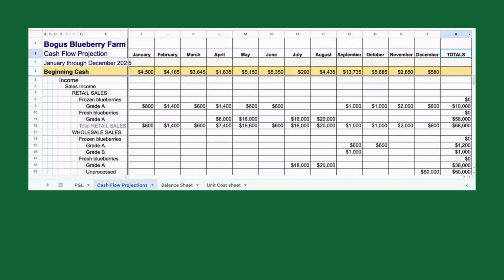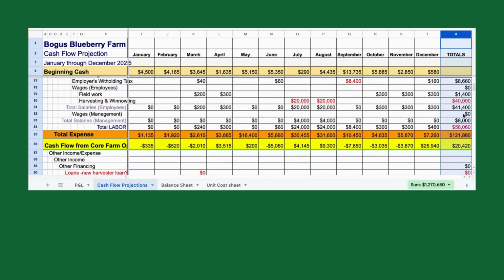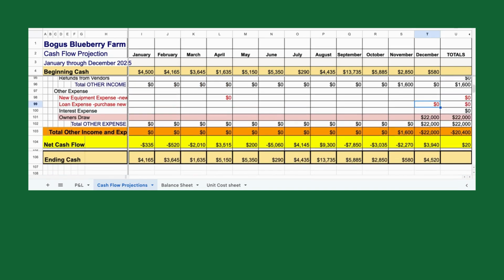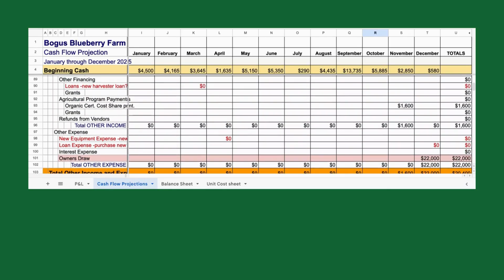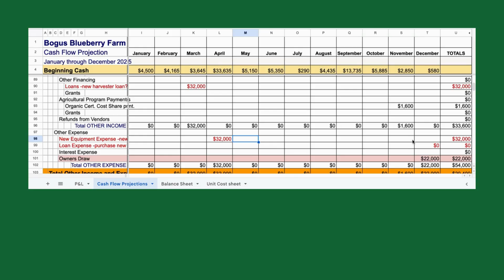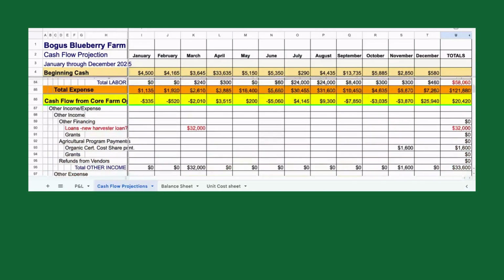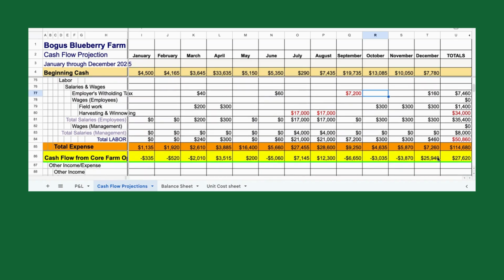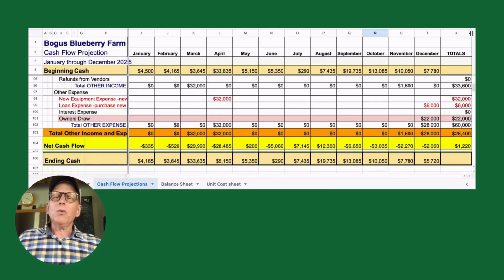Cash Flow Projection Labor Challenges & Equipment Investment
Please take a moment to offer your feedback about this video series by filling out our survey

A demonstration of using a Cash Flow Projection for assessing the opportunity and the impact of investing in a new piece of equipment while also addressing labor challenges.  The example is based on an organic wild blueberry farm.

0:27 original projections
3:12 changing the projections (equipment investment)
5:34 changing the projections (labor savings)
7:12 conclusions